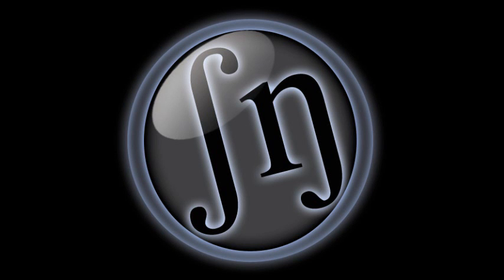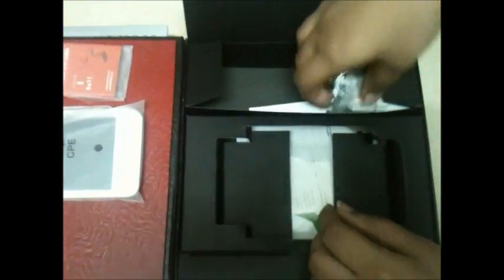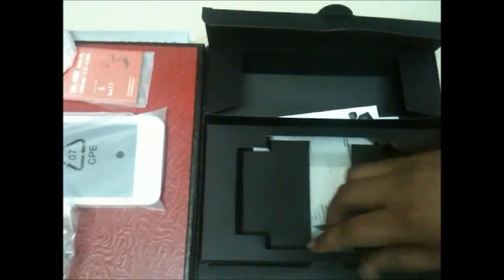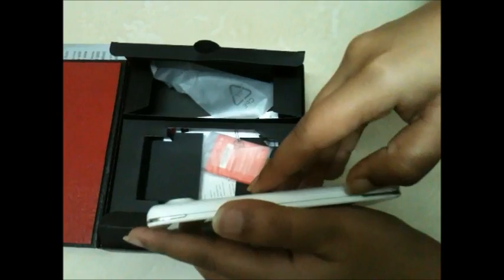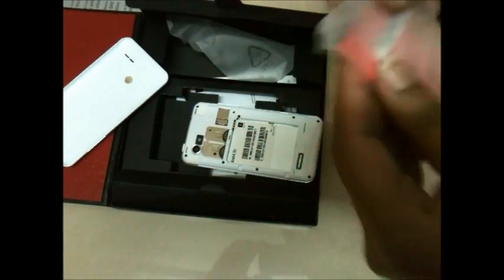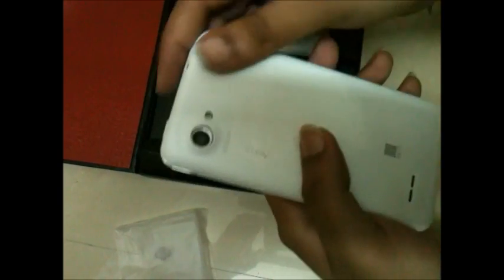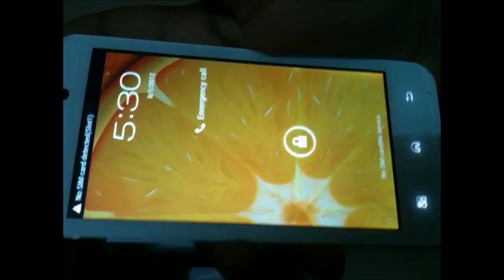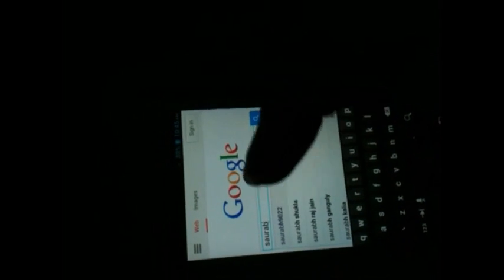iball Andi 4.5h Unboxing and Hands on